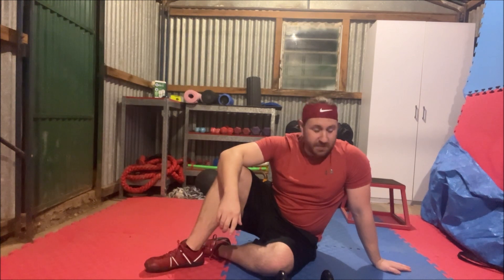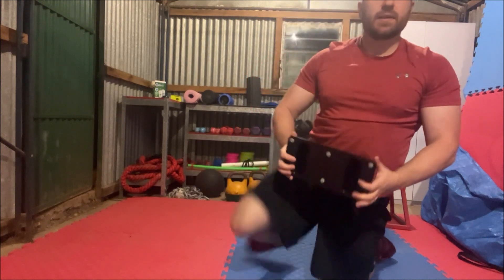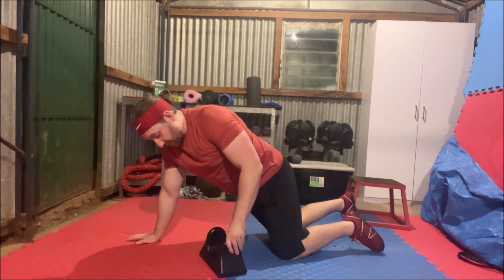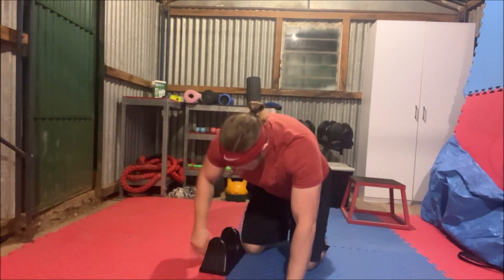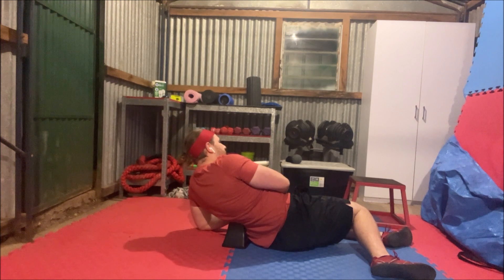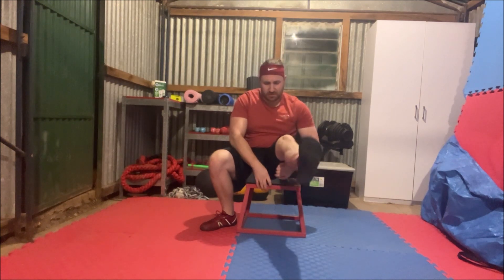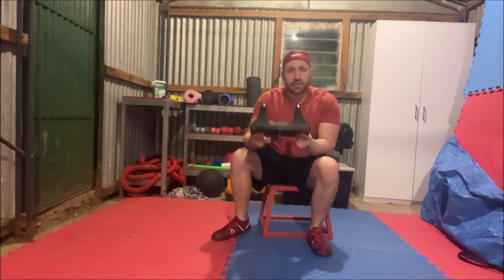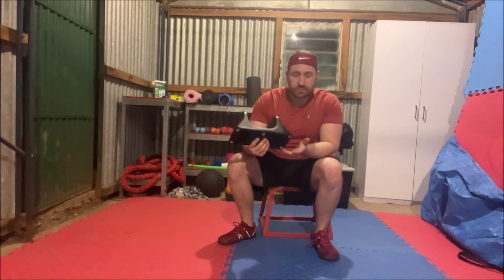Pso Rite Review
My review of the Pso-Rite, a versitile tool to help loosen up the hip flexors and really good for rehab.